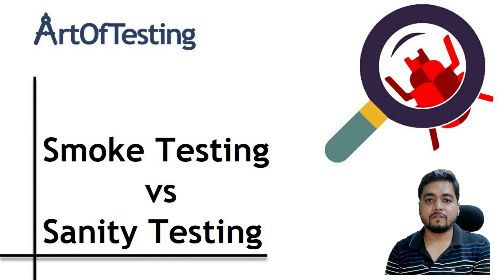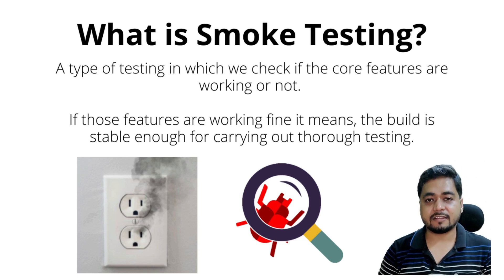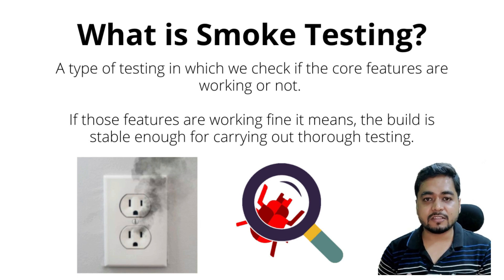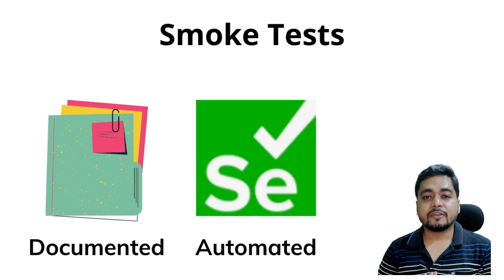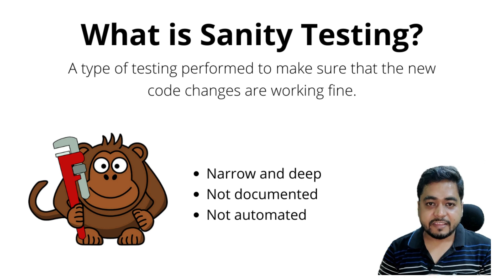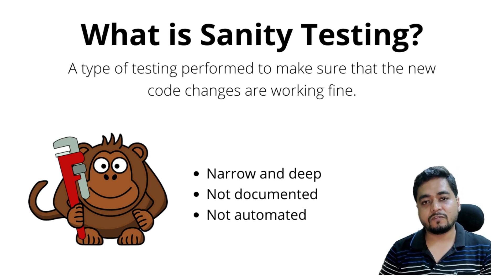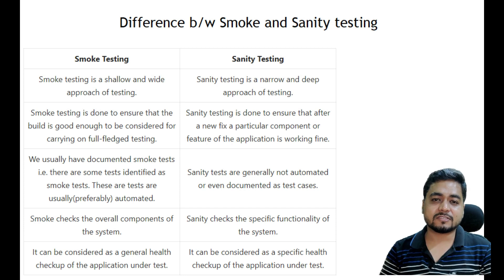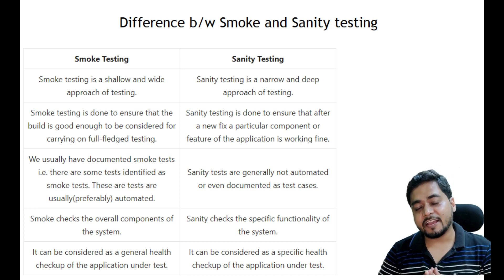Smoke vs Sanity Testing | Difference between Smoke and Sanity testing - ArtOfTesting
Smoke and sanity testing are the two most confusing forms of testing and are often used interchangeably. In this video, we are going to learn about the difference between smoke and sanity testing.